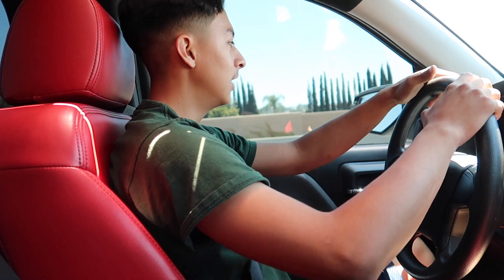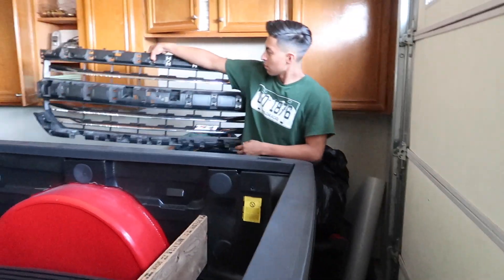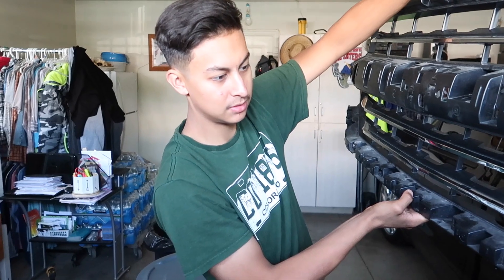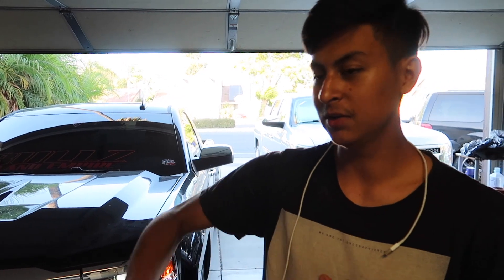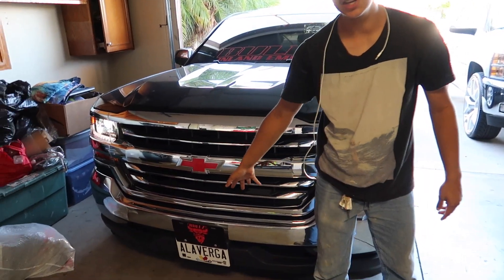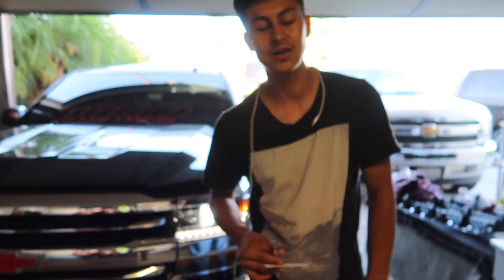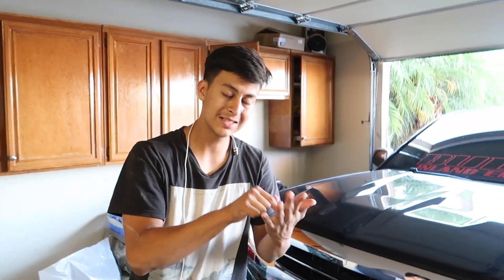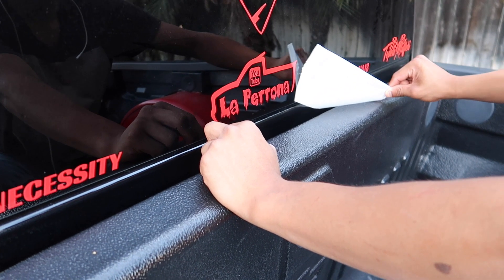New Z71 Grill !!!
Brand New Z71 grill installed!!!